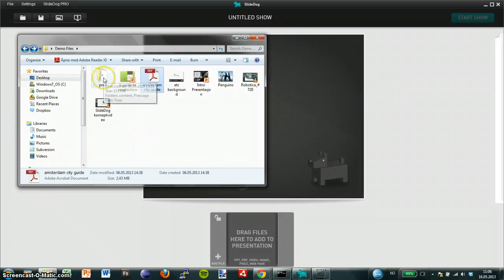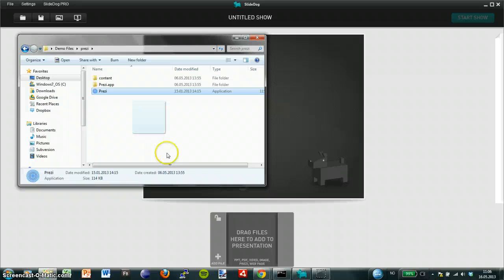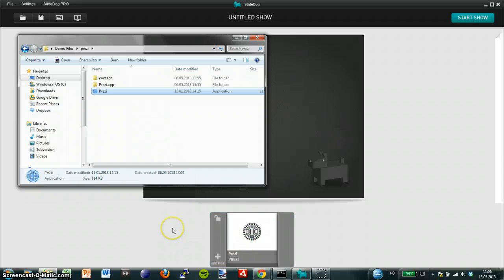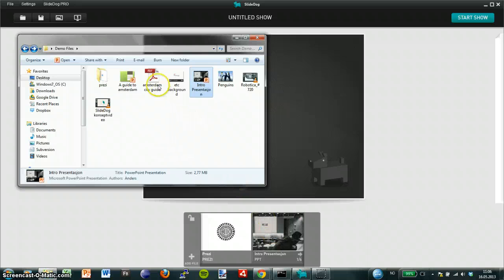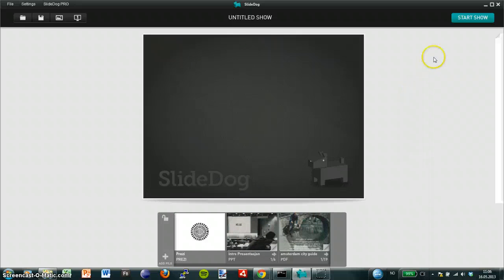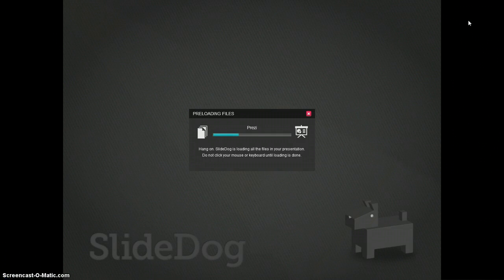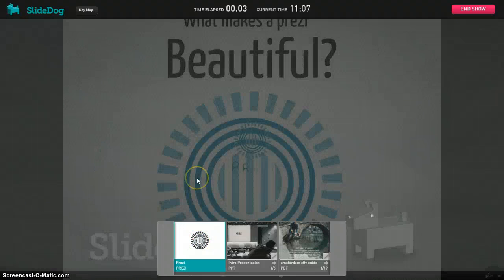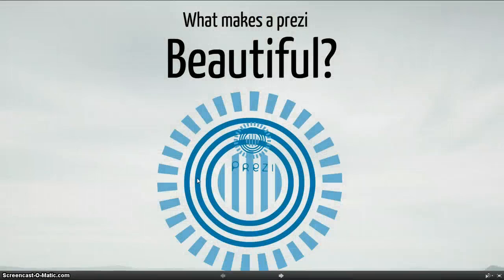How to combine Prezi with PowerPoint and PDF presentations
This guide will show you how to combine Prezi files and PowerPoint/PDF files into a seamless presentation experience for your audience.